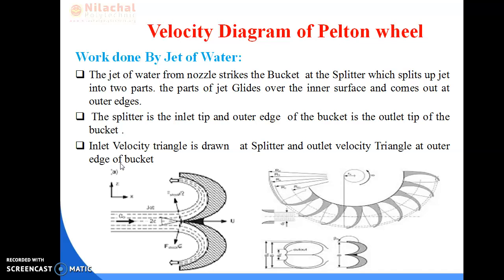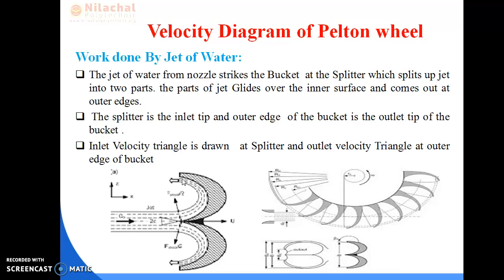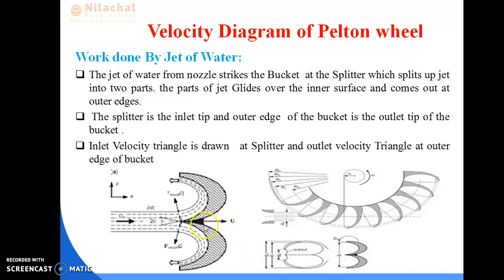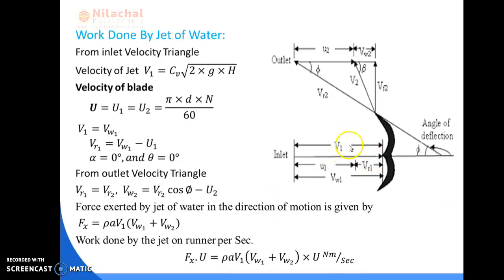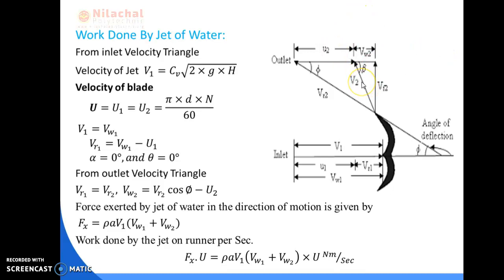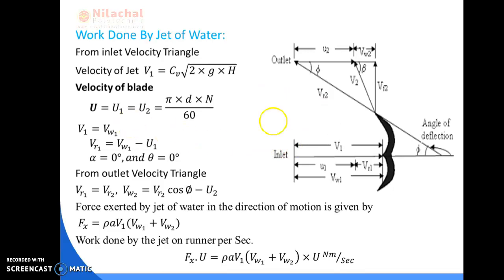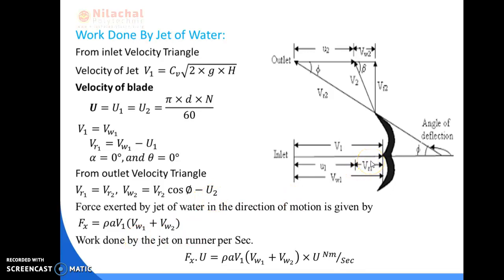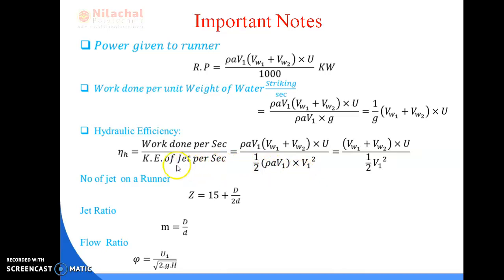5TH SEMESTER MECHANICAL ENGINEERING HM&IF CH-1HYDRAULIC TURBINE PART-6